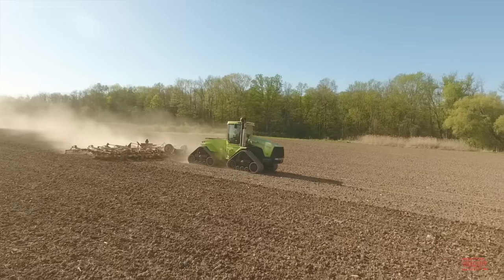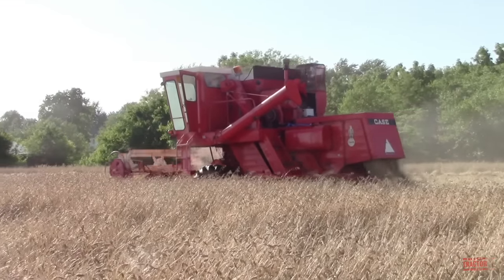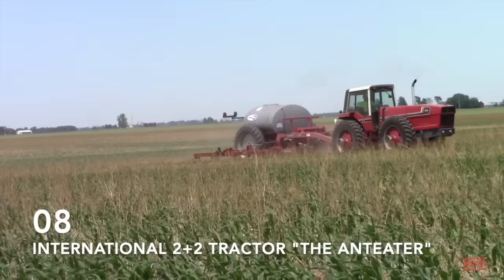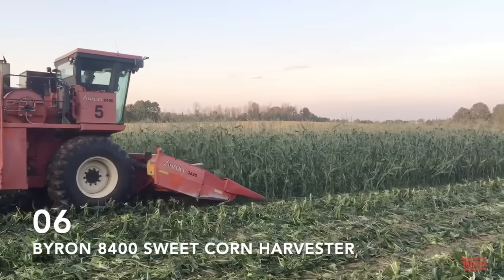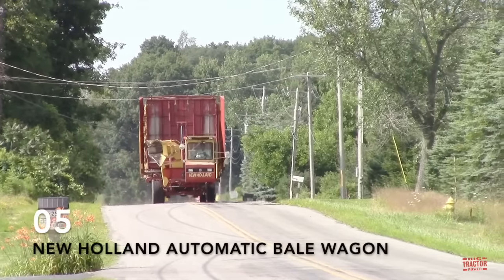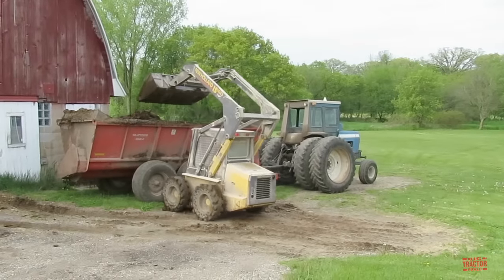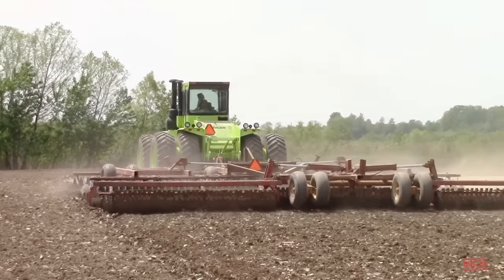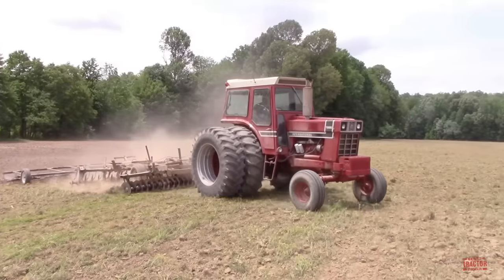Top 10 Big Farm Machines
In this video I share the top 10 farm machines that inspired the creation of Big Tractor Power.   Big Tractor Power  YouTube started on August 11, 2010.    The channel has  244,000 tractor fans following it and those fans have watched the 1,806 Big Tractor Power videos shared 126 million times over the past decade.

If you like big farm machines from the 1970's and 1980's you will like this video.  I share the top 10 tractors, combines and harvesters that inspired me to start filming farm machinery and sharing it on YouTube. Each segment shares a story of why I like the machine and allows viewers to see and hear the piece of farm equipment at work.

Watch for the following farm machines in the video.

10. CASE 1060 Combine
09. CASE 2470 Traction King Tractor
08. International 3388 2+2 Tractor
07. John Deere 5830 Self Propelled Forage Harvester
06. BYRON Sweet Corn Harvester
05. NEW HOLLAND 1089 Automatic Bale Wagon
04. FORD 9000 Tractor
03. STEIGER Panther III ST-325 tractor
02. '76 International 1066 tractor
01. International 4786 tractor